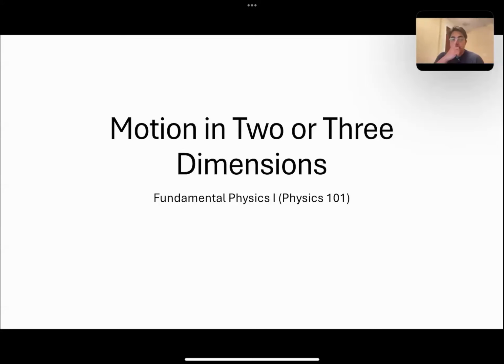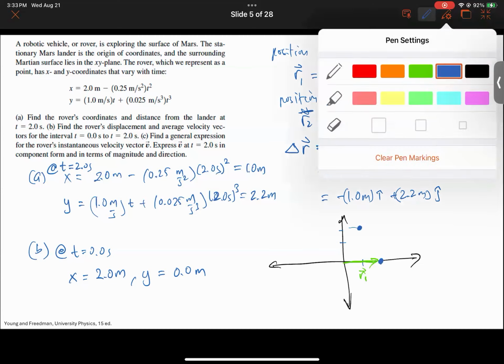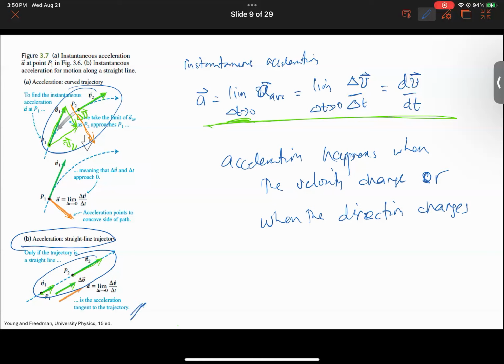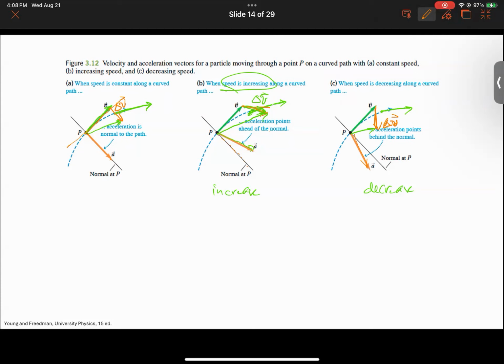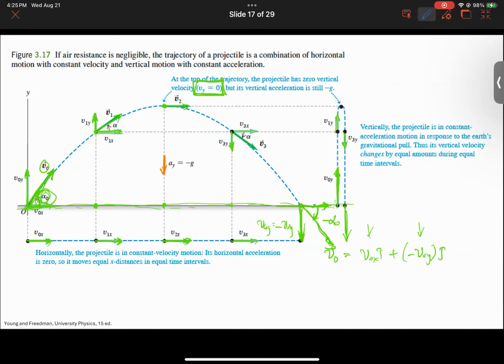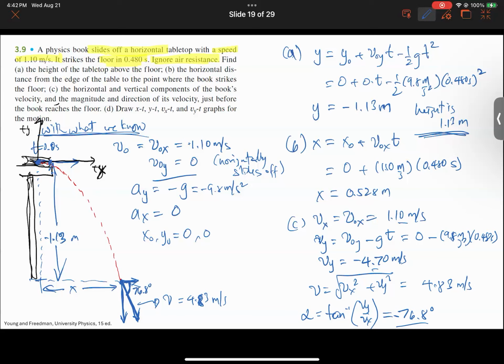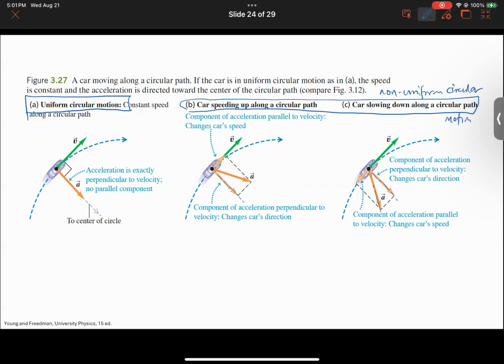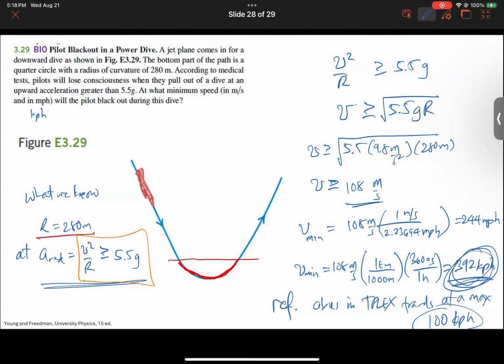Physics 101 - Motion in Two or Three Dimensions